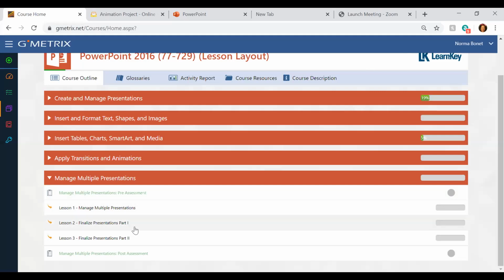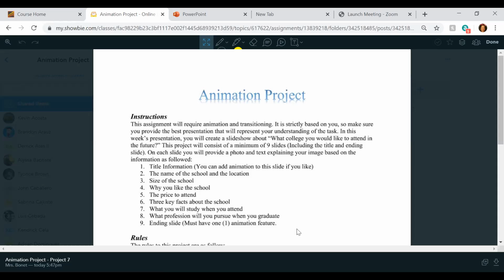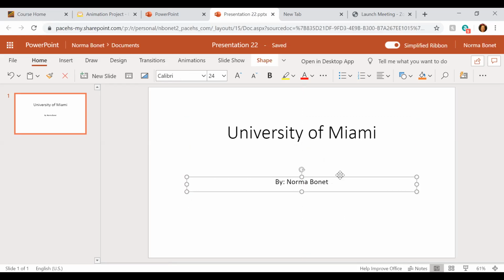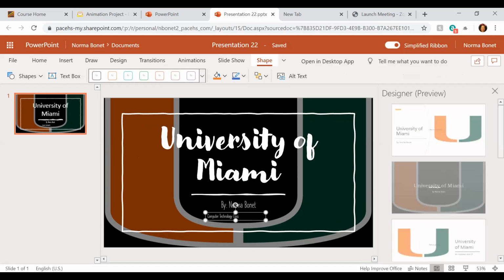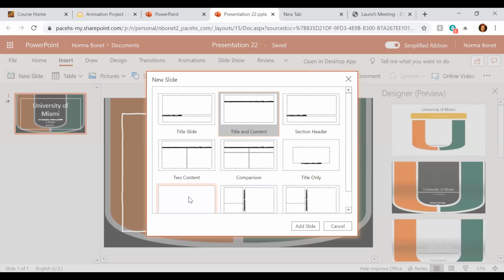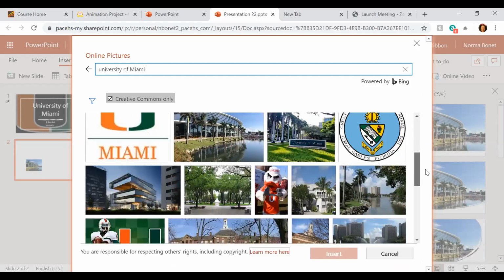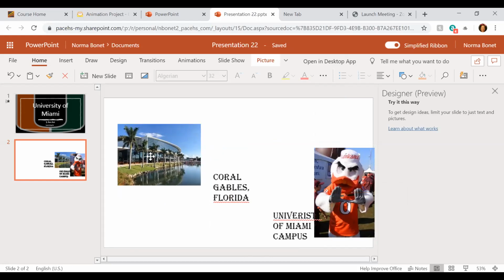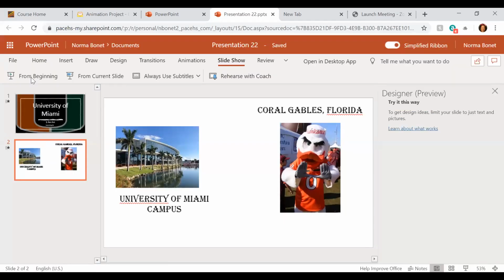Online Learning: Week 6 Power Point 2016 Animation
Mrs. Bonet explains assignments for Week 6 of online learning and shows students what tools to use for Animation Project 7